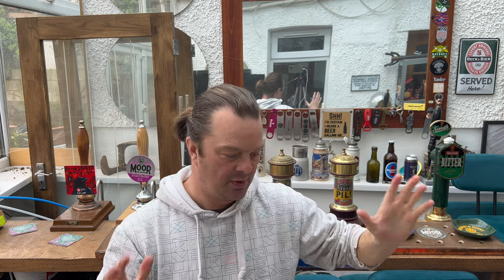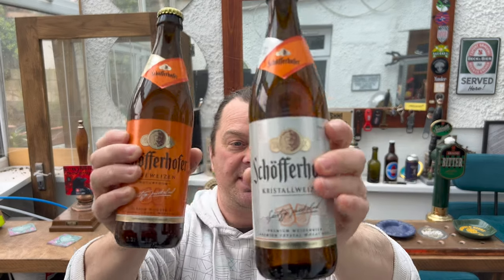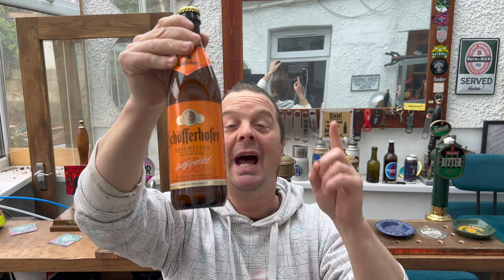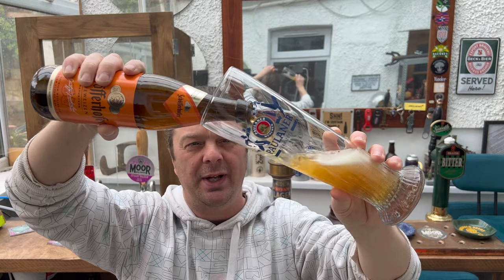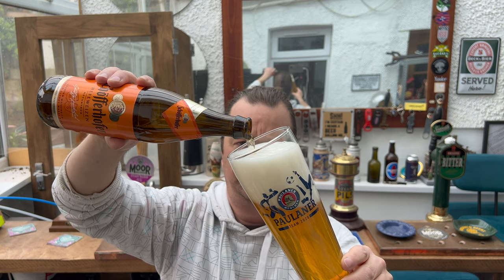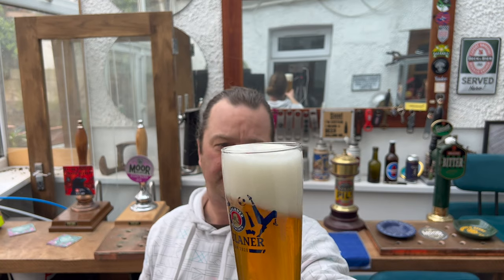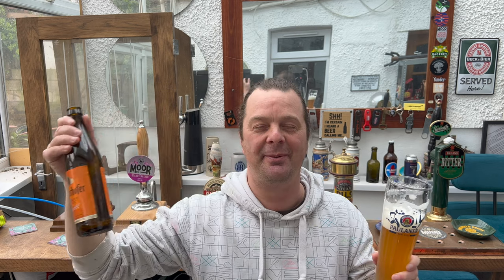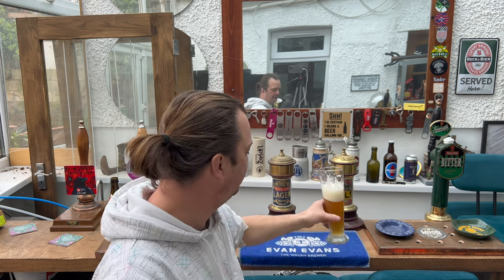Schöfferhofer Hefeweizen Review By Binding Brauerei | German Hefeweizen Review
Recorded In 4K Ultra HD Real Ale Craft Beer Reviews Schöfferhofer Hefeweizen Review By Binding Brauerei | German Hefeweizen Review